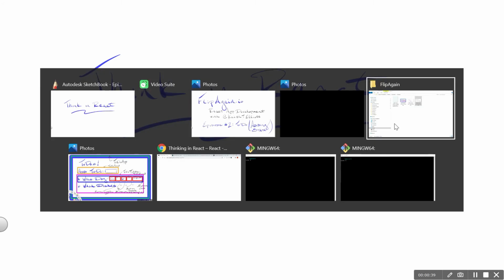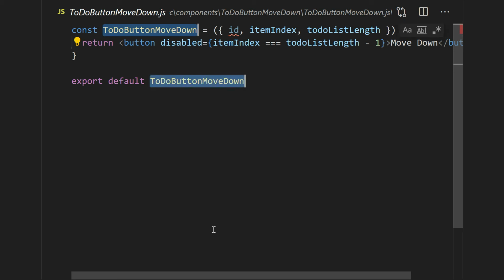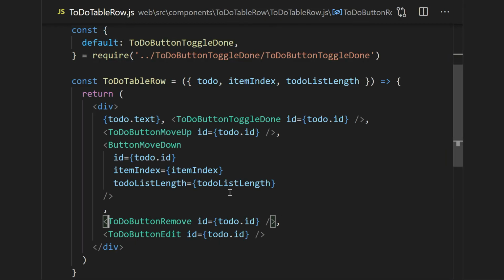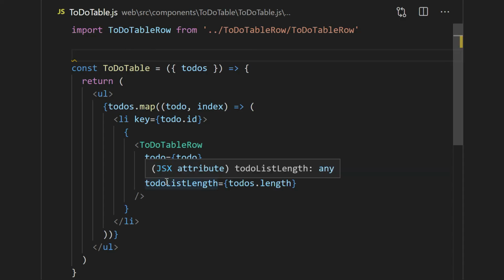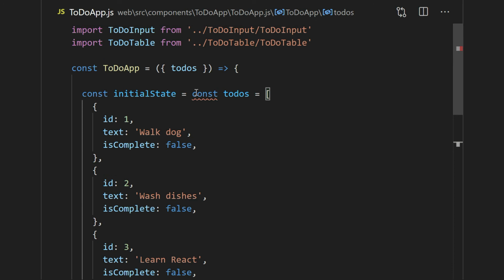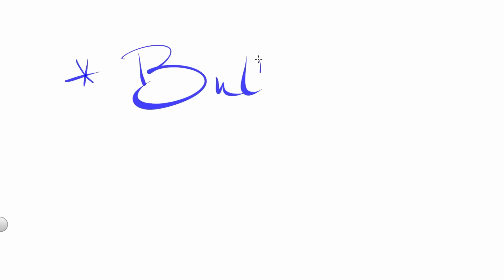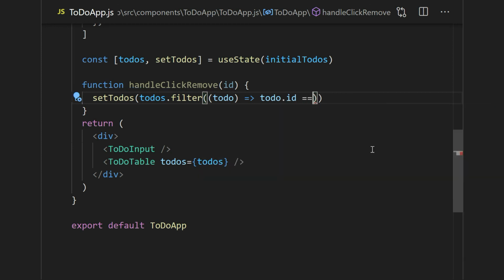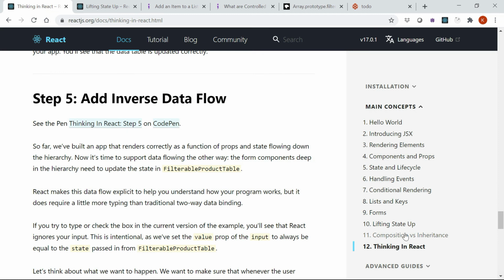FlipAgain 2 - Thinking in React - Again!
Join me in my journey of creating an app called FlipAgain.  It's a flashcard app.  I'm learning as a I go, and I'm capturing the journey.  In this Episode #2, we'll Think in React, and start adding state to a simple ToDo starter app.